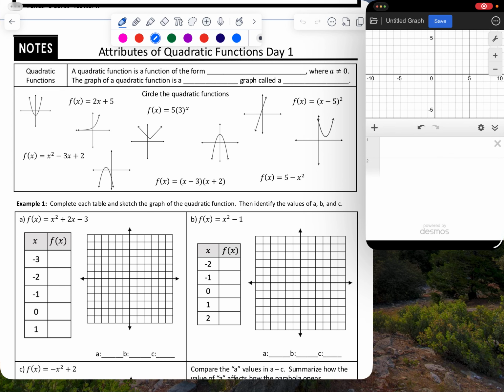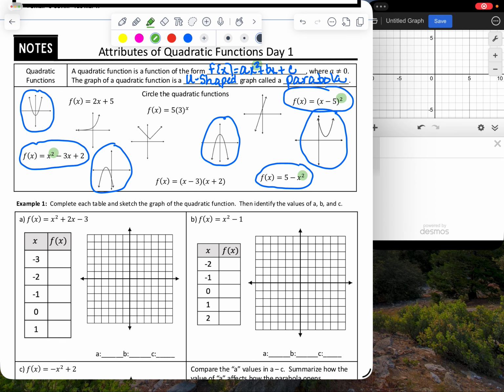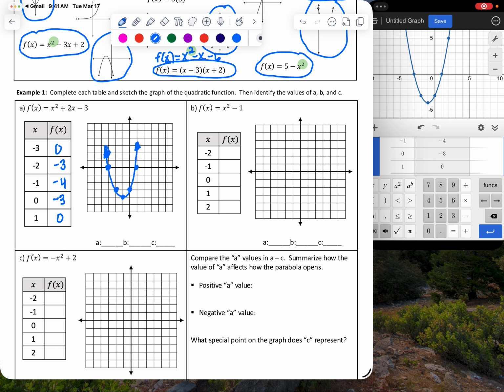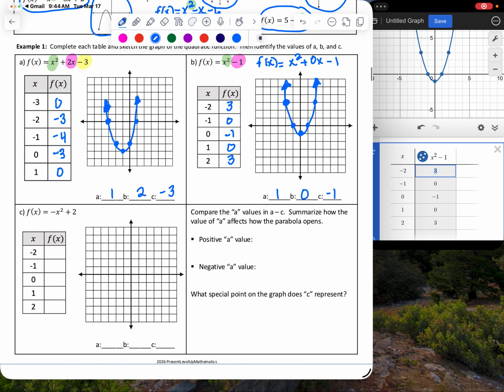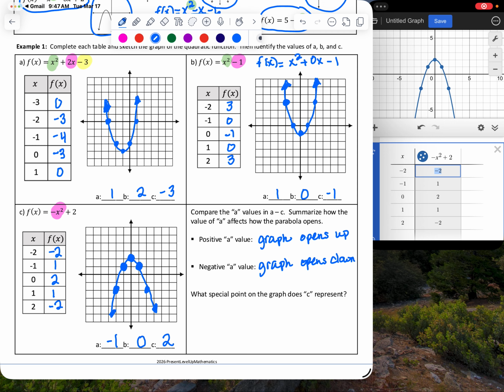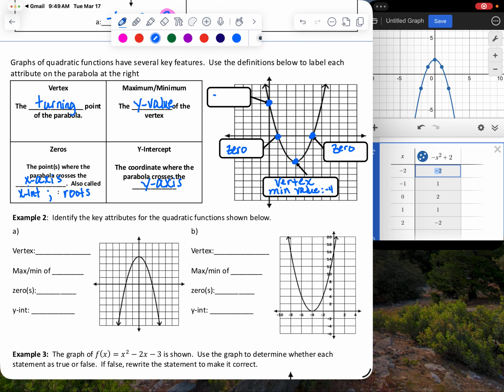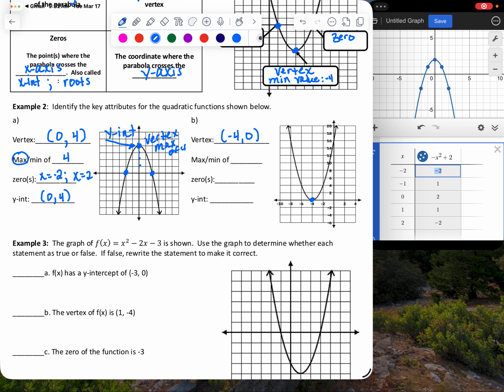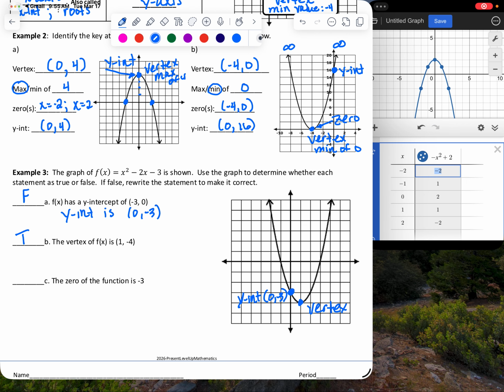Identifying Key Attributes of Quadratic Functions Part One Guided Notes for Algebra I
This lesson is part one of a a two-part lesson on identifying key features of quadratic functions.  In this lesson, students will identify the vertex, zeros, max/min, and y-intercept.

In Part Two, students will learn to identify the axis of symmetry and vertex algebraically when given the equation of a quadratic function.